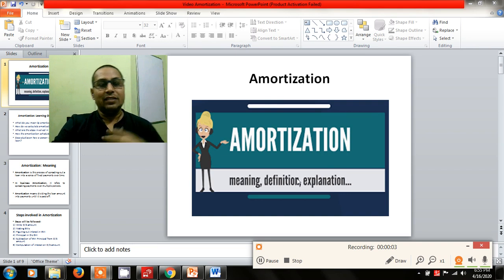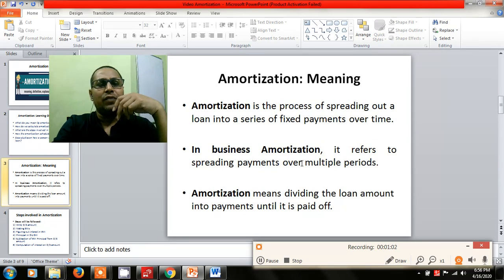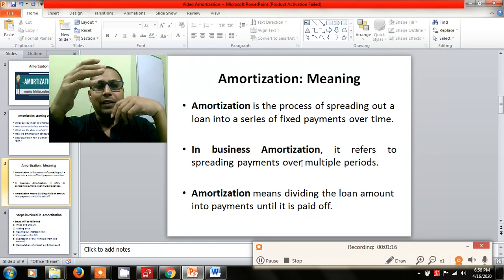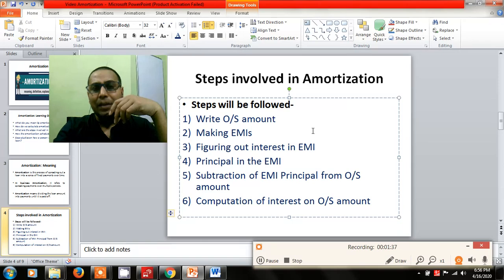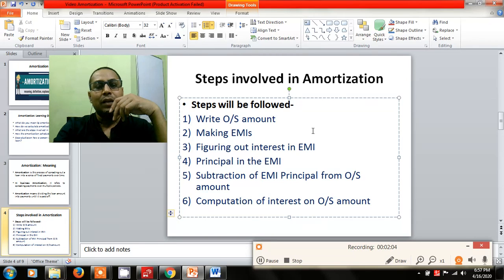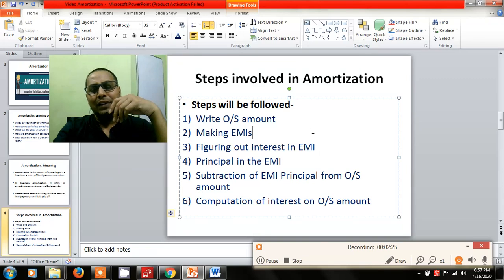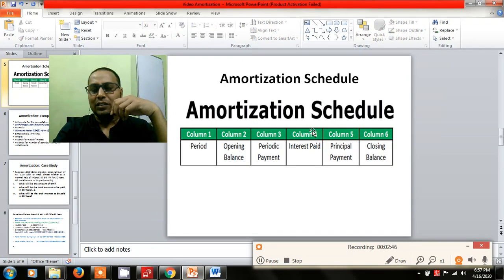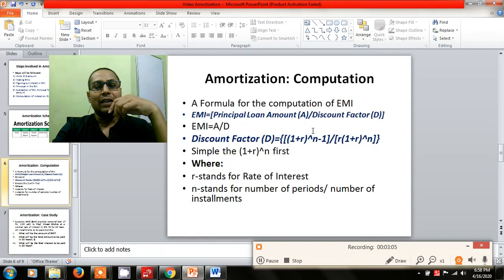Amortization: Understanding its Application || Dronacharya Group of Institutions || Greater Noida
Dr. Sahab Singh faculty member of Dronacharya Group of Institutions, Greater Noida explaining “Amortization: Understanding its Application” will explain the meaning & Application of it clearly.
Also we’ll discuss that why the knowledge of amortization is important for the professionals.
So finally, we'll learn how to avoid putting these meaningless questions to a person who is not having even basic knowledge of commerce.